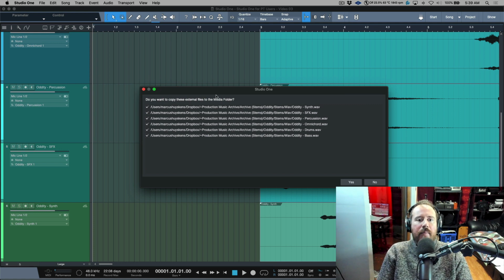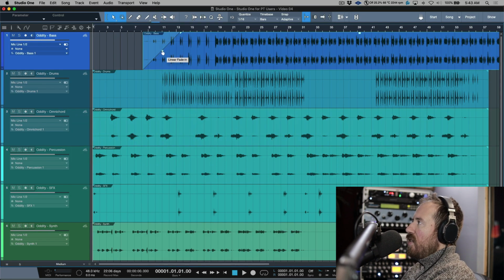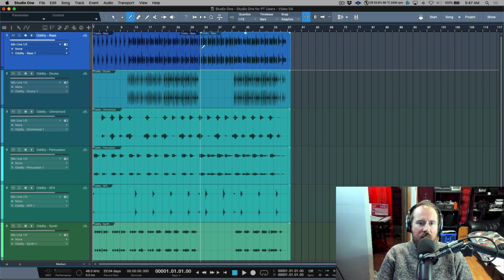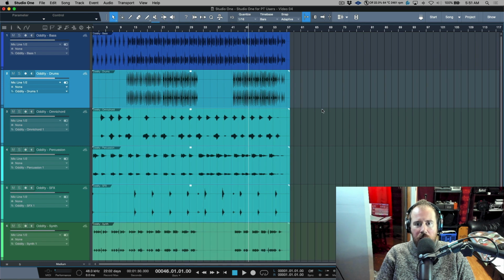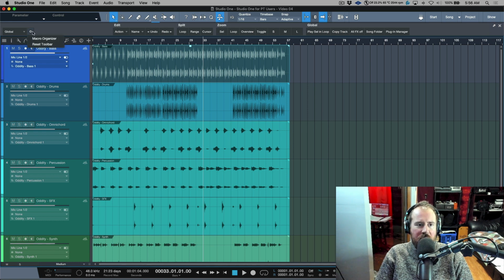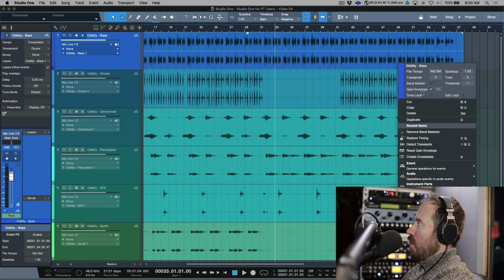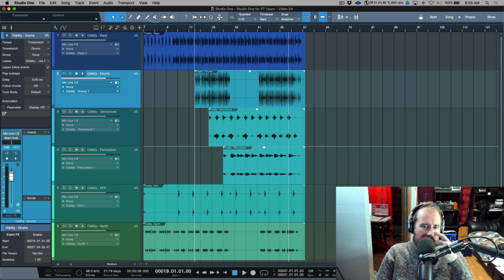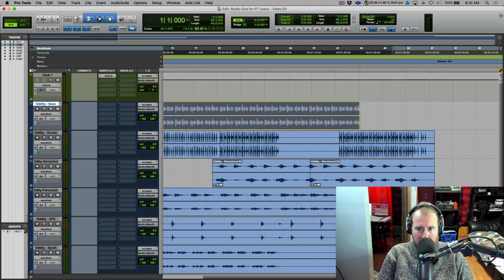4 - Basic Editing Tools and Workflows - StudioOne for ProTools Users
In this video, I give a general overview of the basic editing tools available in Studio One - in addition to some general tips when working with selection based editing.